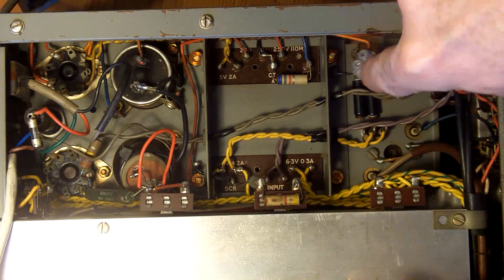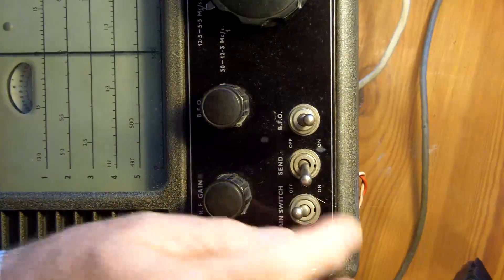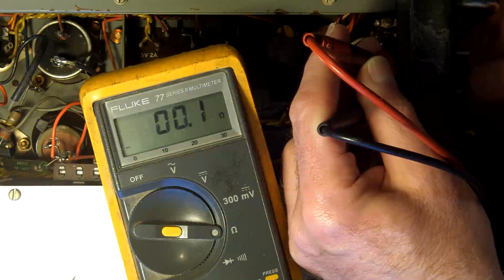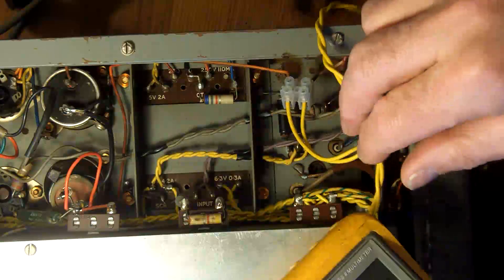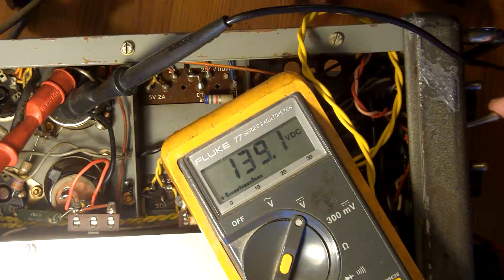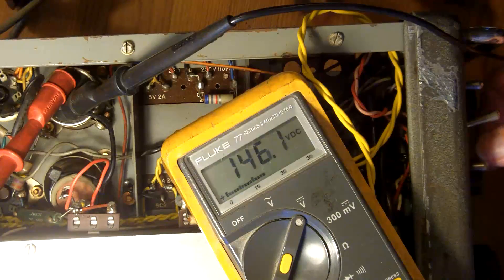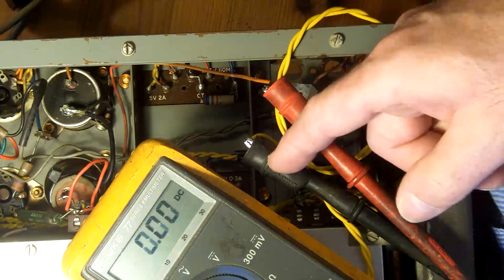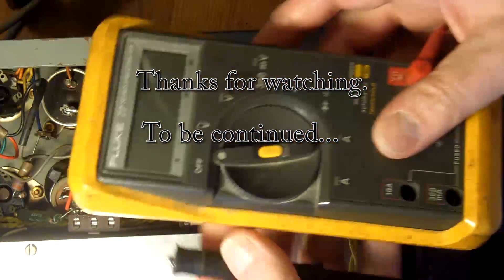About Radio ... Part 26 Eddystone S680X ... Working towards a full mains voltage test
This video is the continuation of investigation and repair of the radio and will only be of interest to anyone following the repair.
In this part I'm testing the radio before applying full mains voltage. I find a fault with the mains switch and I temporarily couple up a choke in the HT DC.

It's always worth checking the 'Show more' box under this video  (and my other videos) as if there is a significant comment or update to be made I'll try and post it the description of the video.

gw0jxm